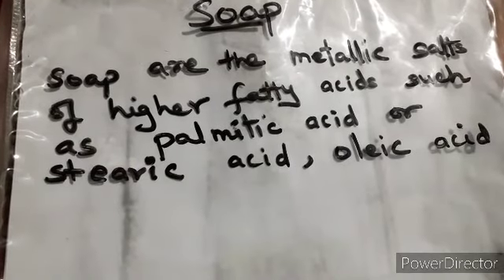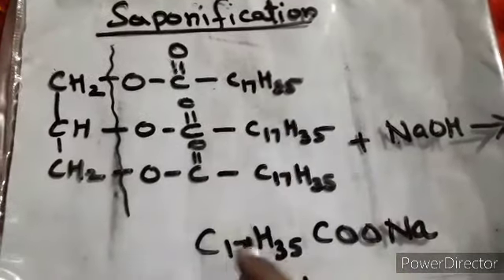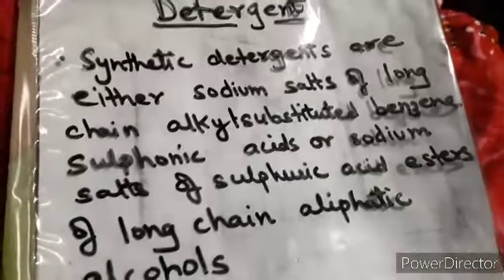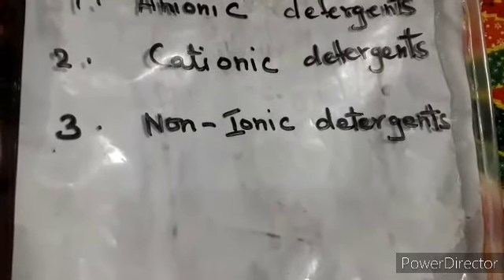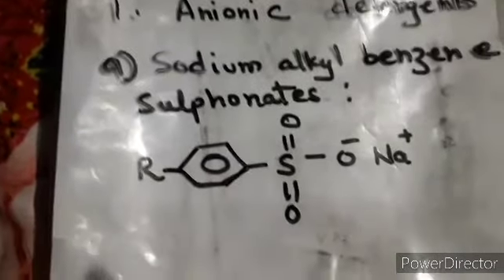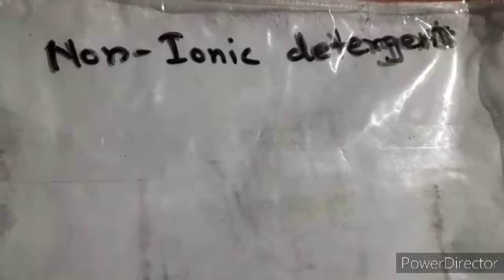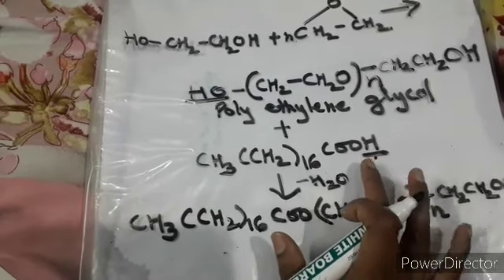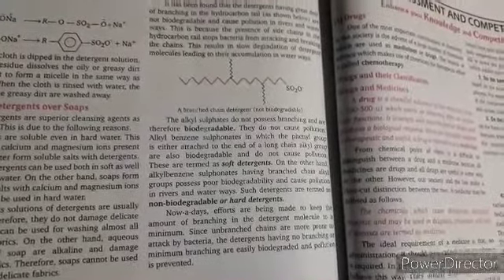ISC CHEMISTRY CLASS 12TH CHEMISTRY IN EVERYDAY LIFE TOPIC : SOAPS AND DETERGENTS.